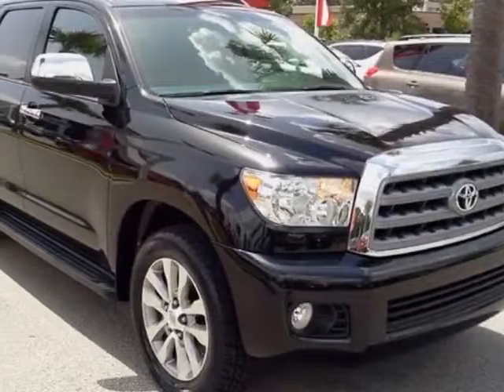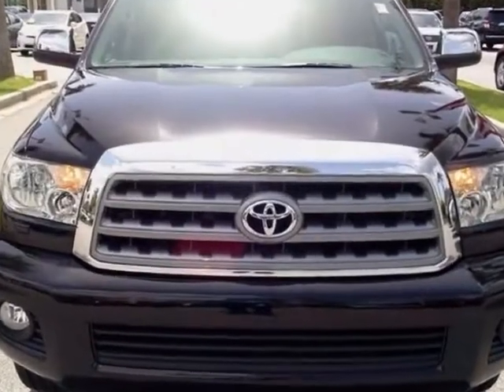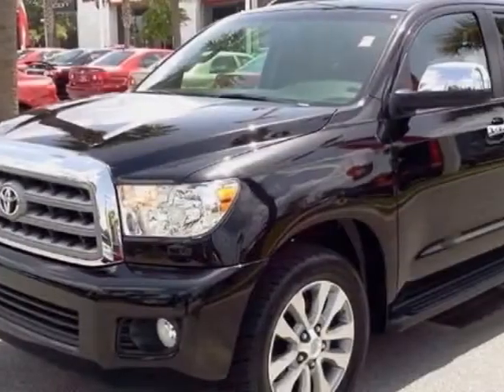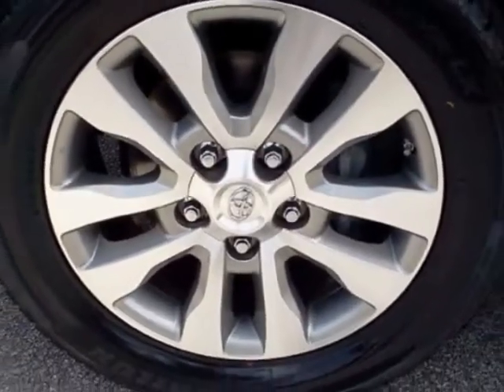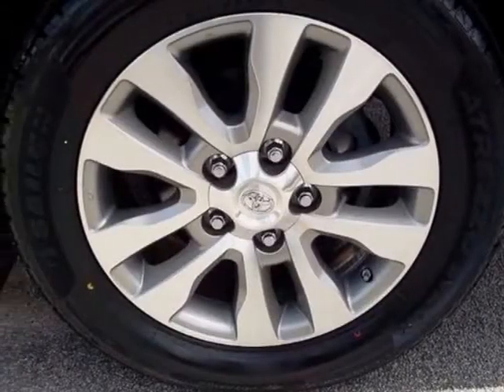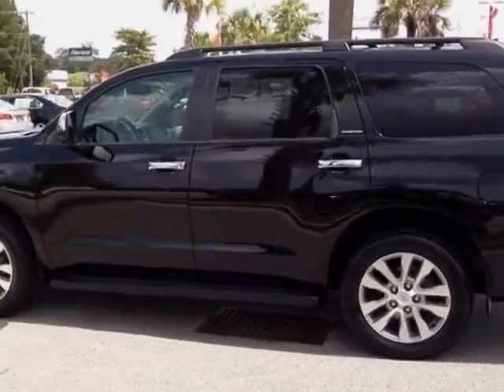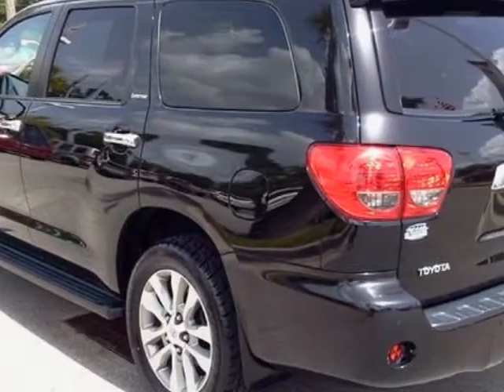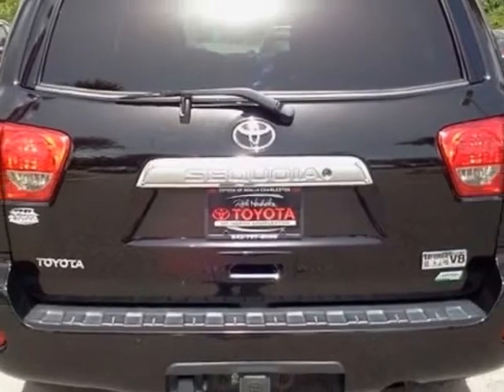2010 Toyota Sequoia 4WD LV8 FFV 6-Spd AT Ltd SUV - North Charleston, SC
Hendrick Toyota Scion North Charleston, North Charleston, SC - LIMITED, SECOND ROW BUCKET SEATS, POWER THIRD ROW SEATS, NAVIGATION, TOW PACKAGE